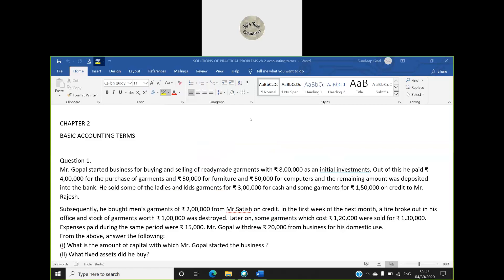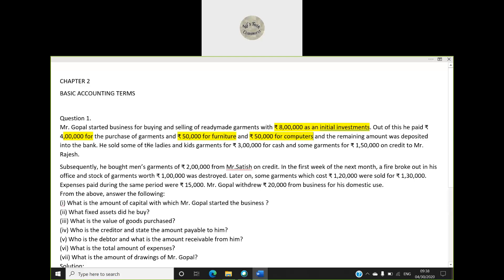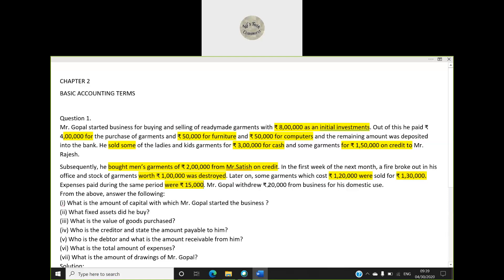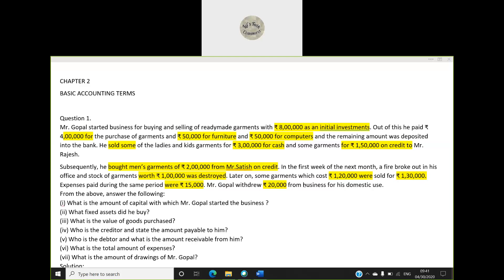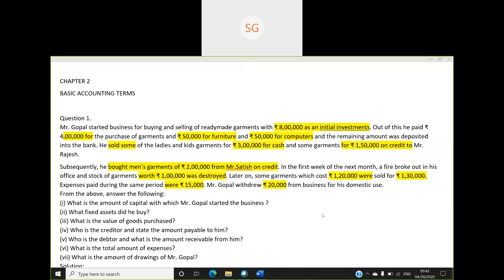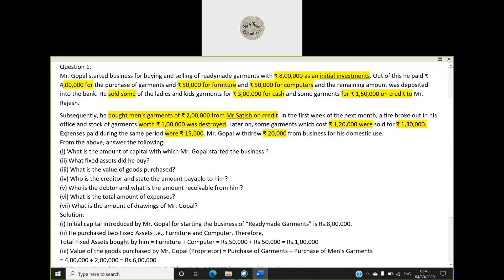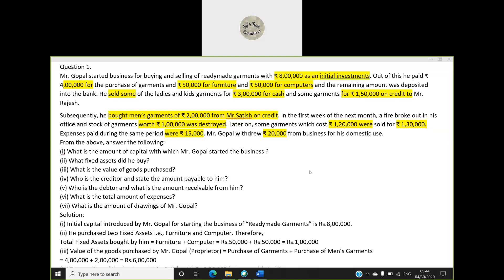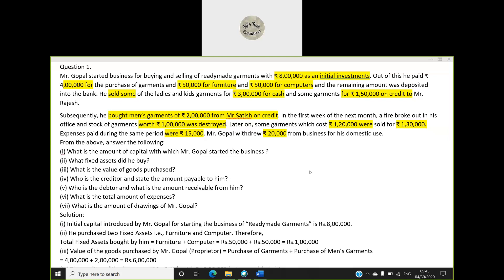Accountancy || Class 11 || Chapter 2 || Practical Problem on Basic Accounting Terms